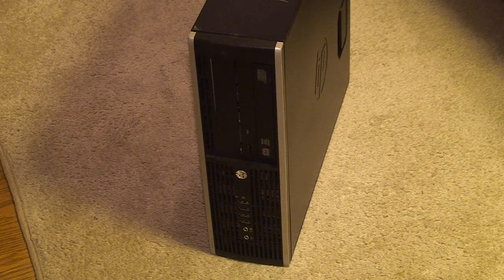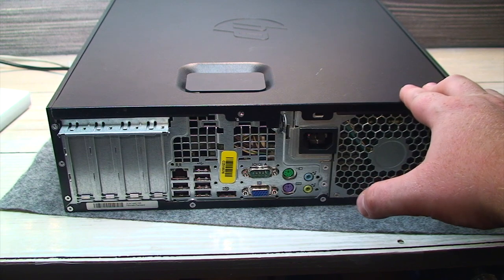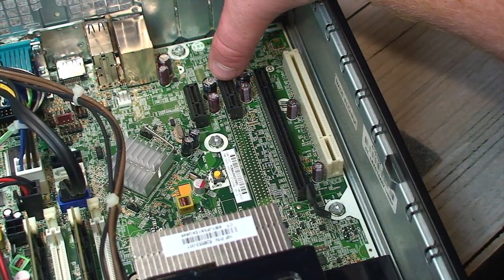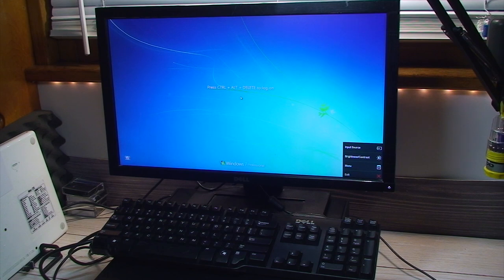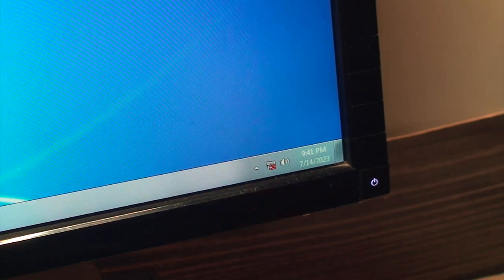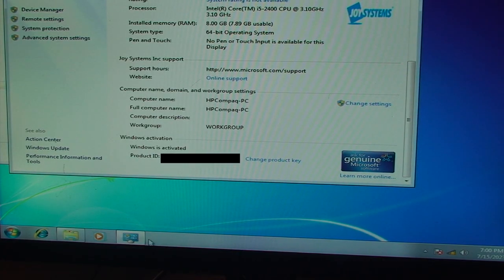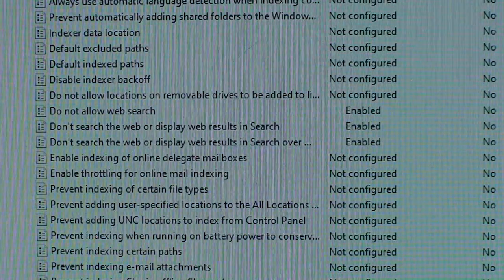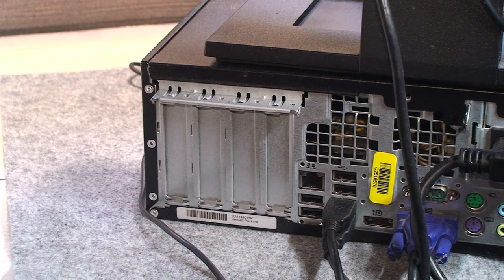Free HP Compaq 6200 Pro Revival & Review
This HP Compaq 6200 small form factor system was found, in all places, at the curb outside of a business awaiting trash pickup. Expecting the worst, it still managed to follow me home. Surprisingly, all that was needed was a clean install of an operating system, something that was quickly accomplished using its built-in recovery partition to restore Windows 7.

In keeping with the "free" theme, its copy of Windows 7 was upgraded to Windows 10 Professional using the Media Creation tool, and its 8 gigabytes of ram, quad core i5 processor, and 250 GB hard drive will remain as-is for the time being.

00:00 Intro & Backstory
00:26 First Look
00:48 I/O
01:41 Tool-Less Serviceability
02:49 RAM, Expansion Cards & Hard Drive
03:56 Hooking It Up
04:29 Windows 7
06:05 Gameplan
06:45 Upgrade Shenanigans
07:47 Windows 10
09:52 Future Plans
10:33 Closing Thoughts